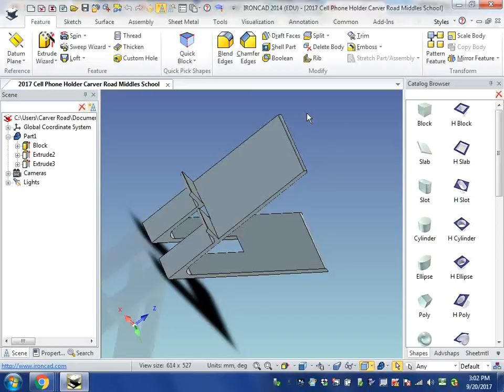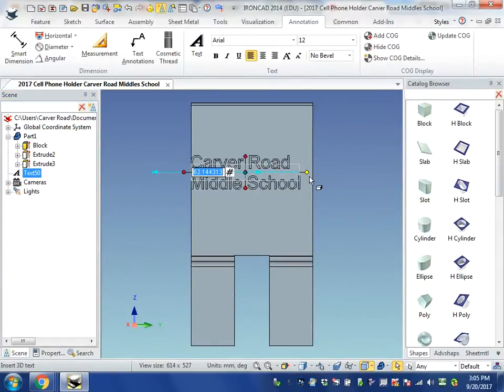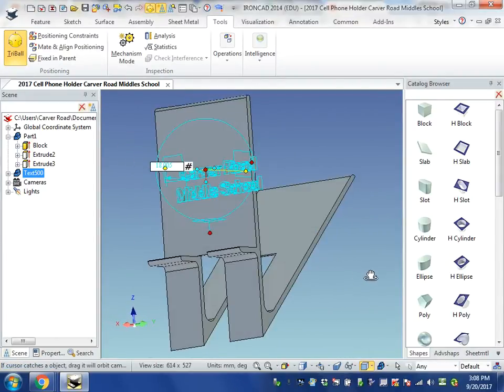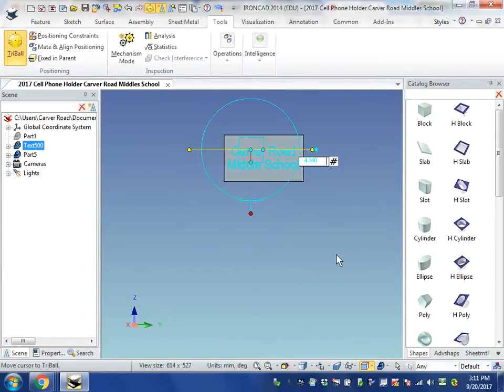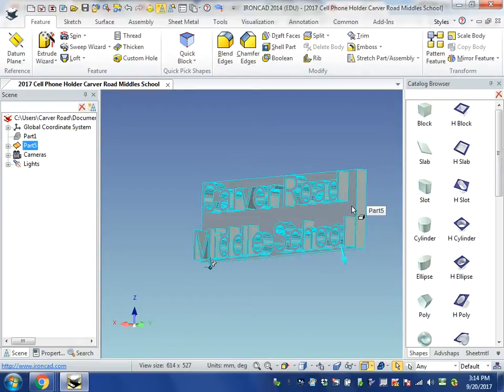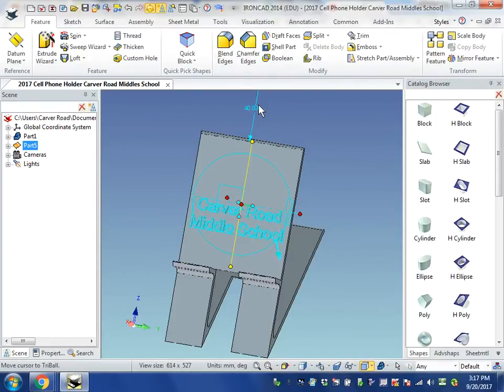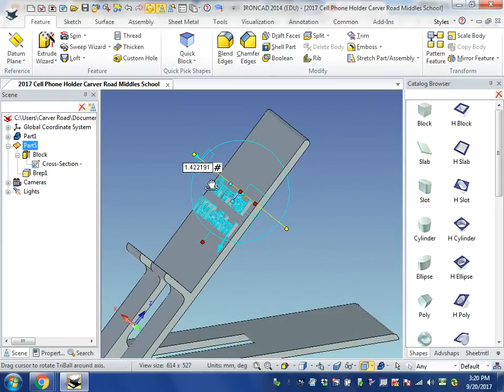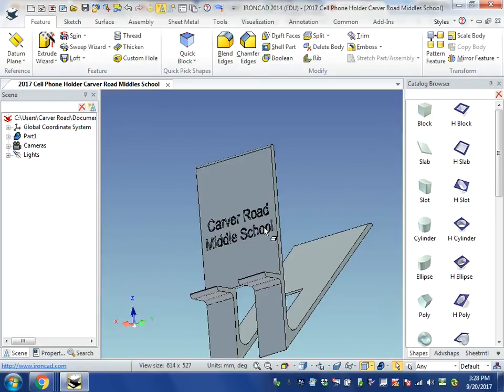Adding, Positioning & Engraving Text with IronCAD